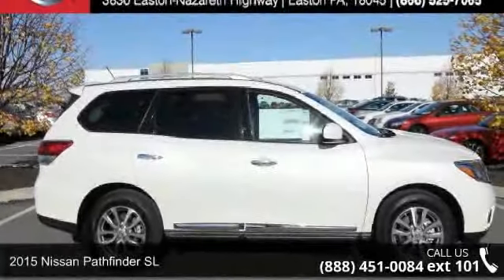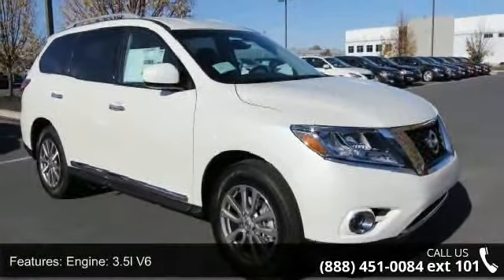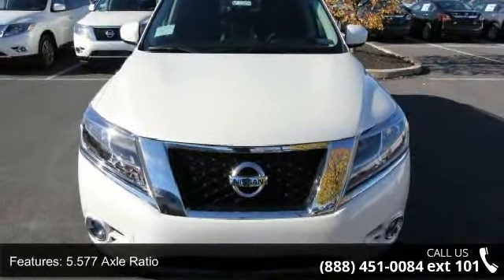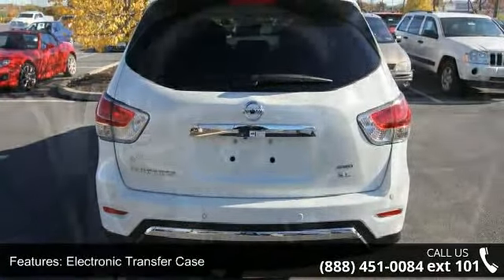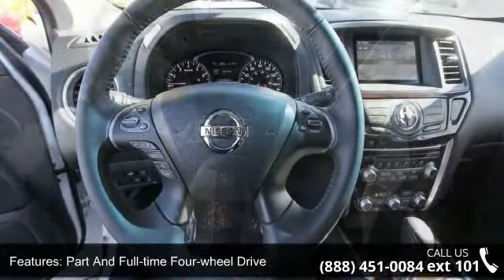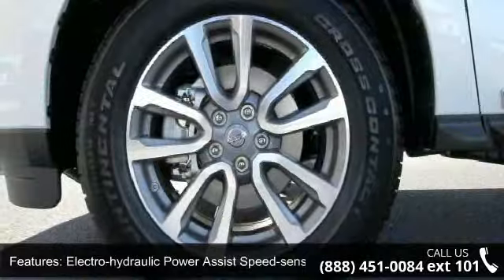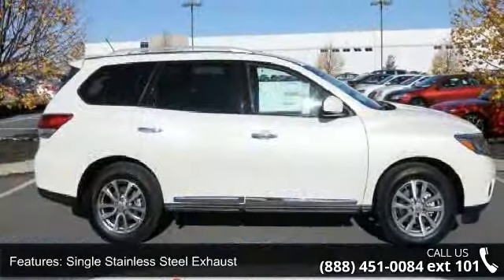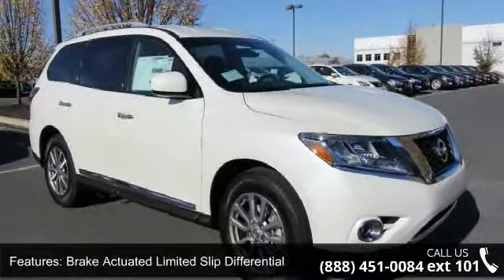2015 Nissan Pathfinder SL - Kelly Car - Emmaus, PA 18049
2015 Nissan Pathfinder SL Condition: New Mileage: 7 Transmission: CVT Xtronic Exterior Color: White Interior Color: Charcoal Doors: 4 Stock: N5T1004 Cylinders: 6